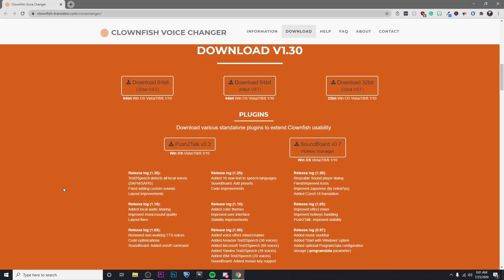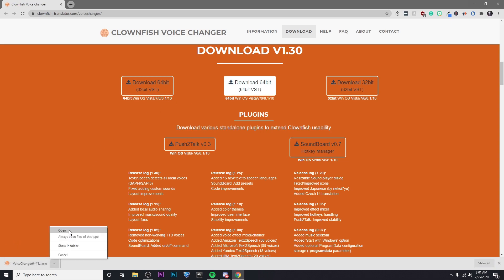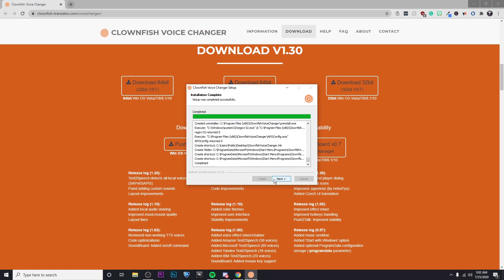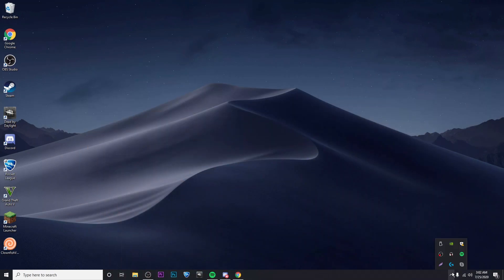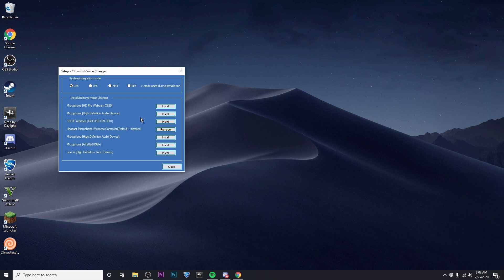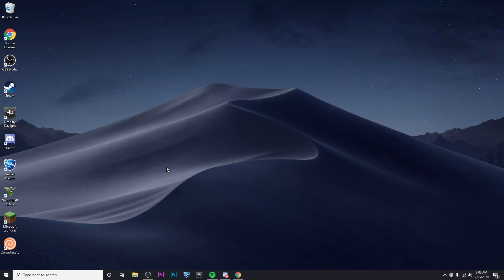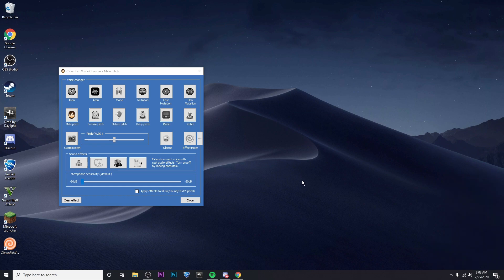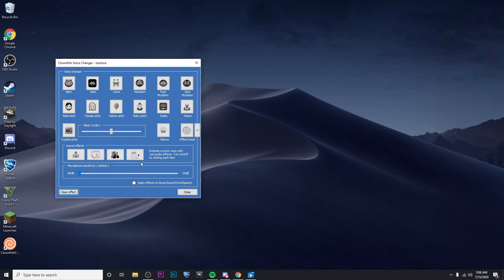How to Download Free Voice Changer for PC